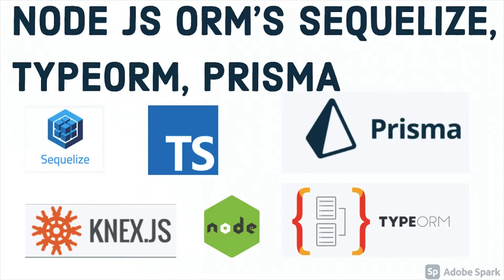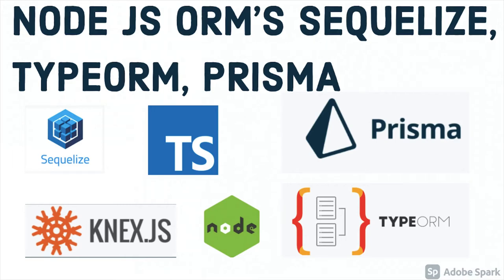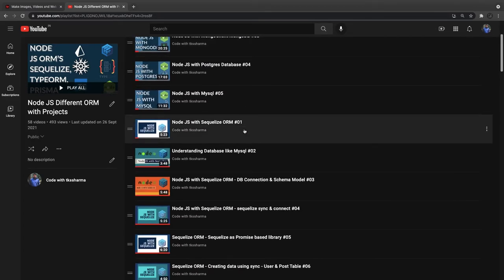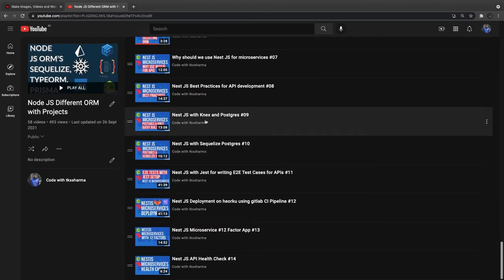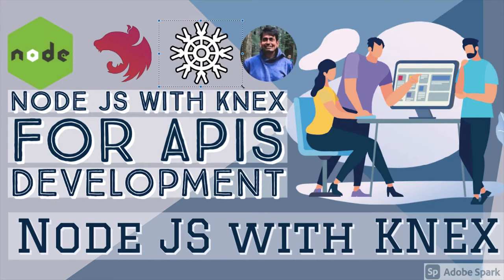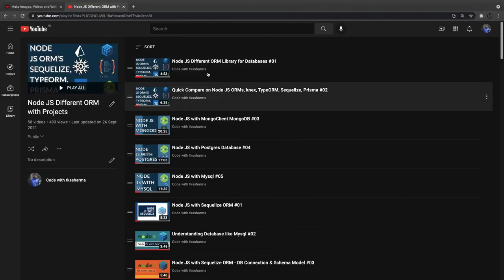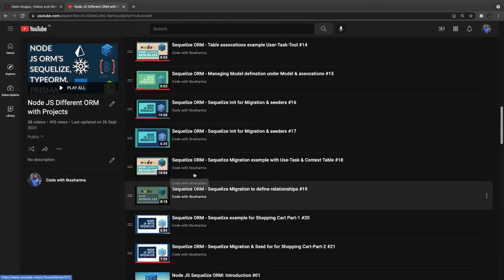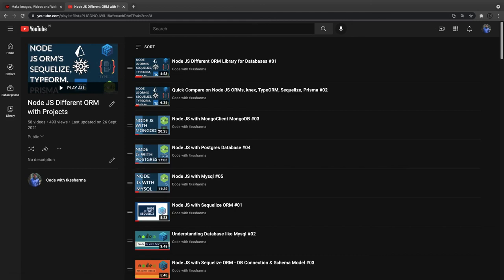Node JS with Knex JS for APIs Development #01